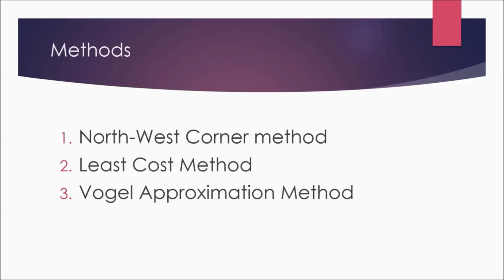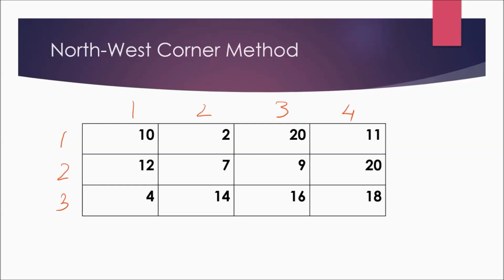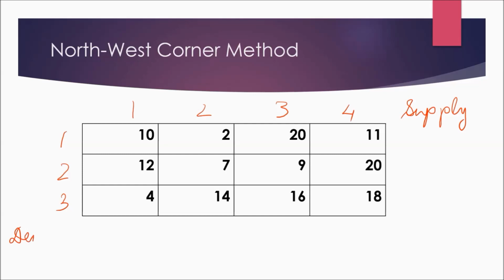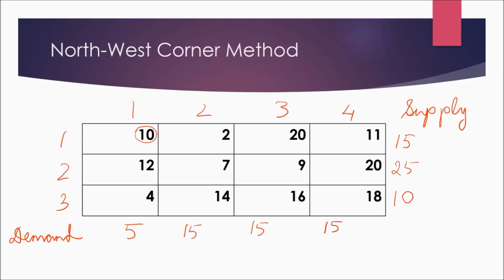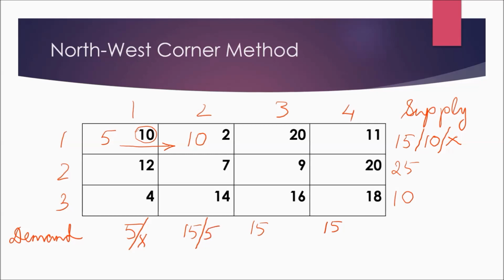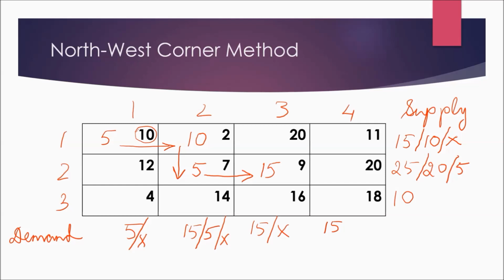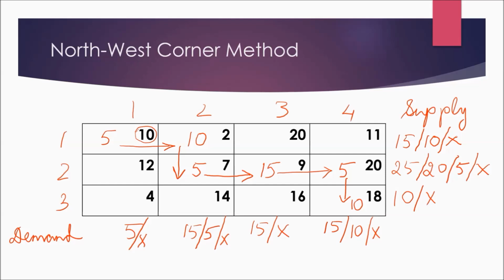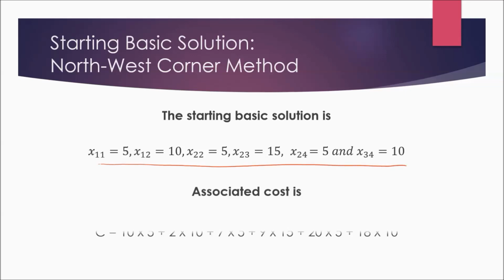North West Corner Method I Operations Research